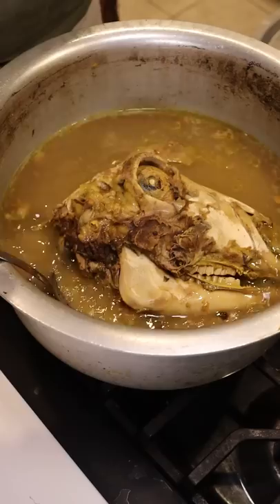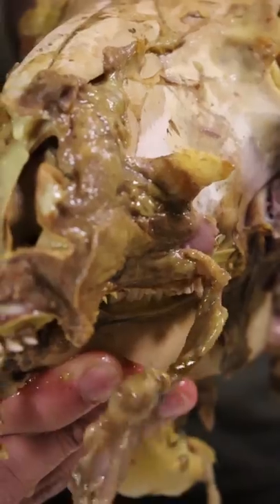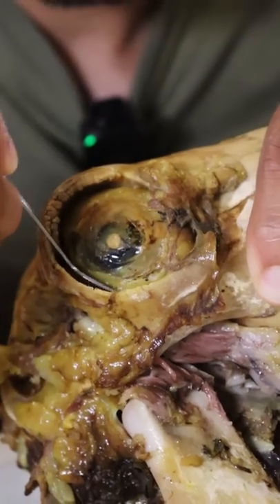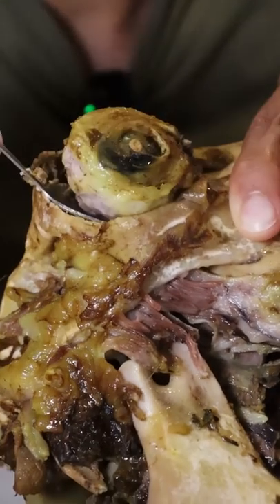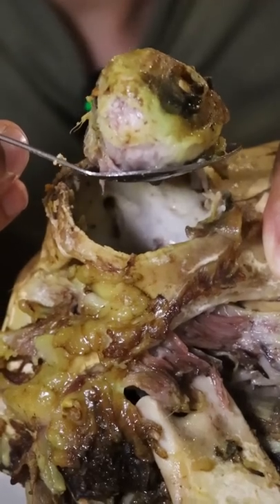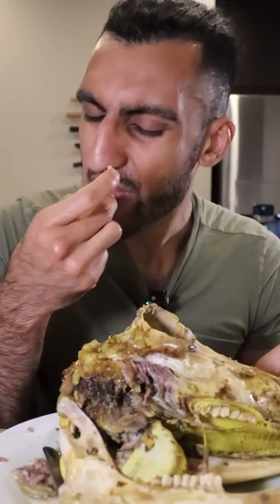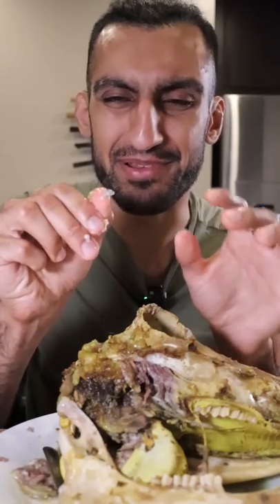Let's Try an Eyeball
Don't knock it till you try it!

Audio: RiftiBeats